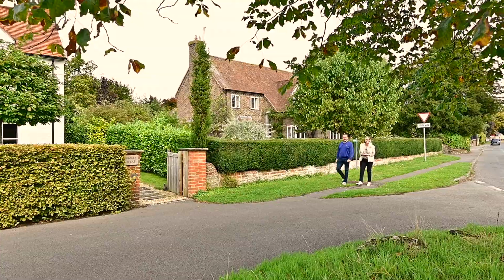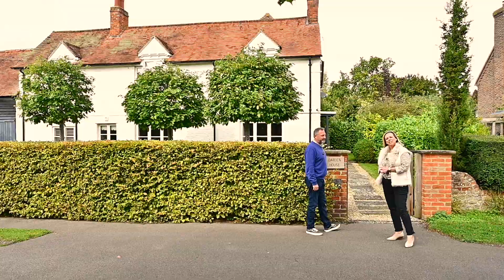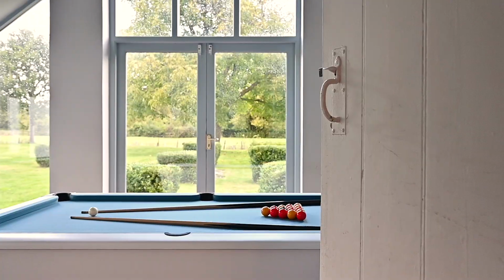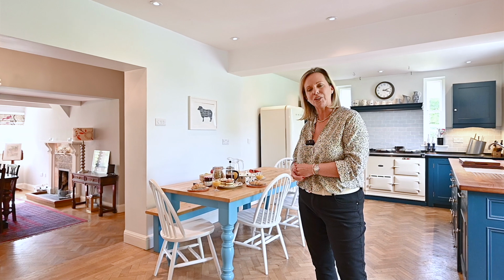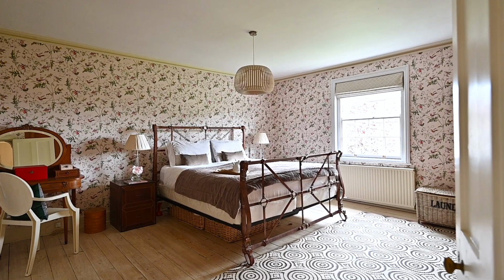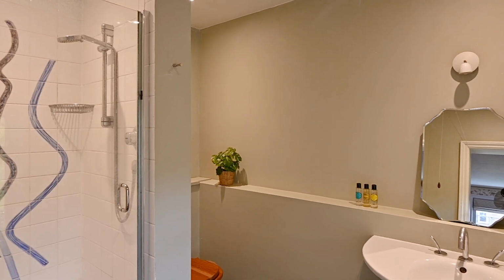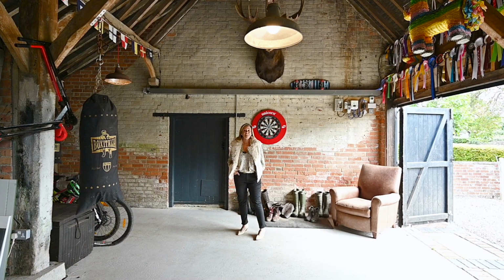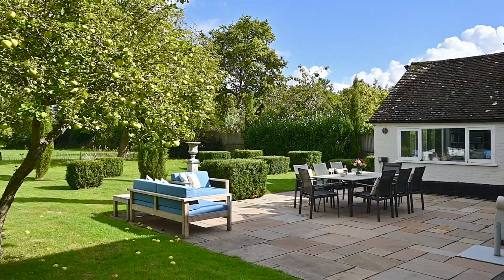17th CENTURY FARMHOUSE | EAST HANNEY, OXFORDSHIRE | STOWHILL ESTATES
Darden House is a stunning 17th-century detached farmhouse in East Hanney, with 3,840 sq ft of versatile living space. Featuring five double bedrooms, a 40ft kitchen/family room, games room, and beautiful gardens. Includes a barn/garage with conversion potential, set on a peaceful no-through road.

Selling the very best homes, in the very best places, Stowhill Estates is the leading boutique estate agent for luxury homes in Oxfordshire, Berkshire, Gloucestershire and The Cotswolds.  We are a dynamic team of experienced agents specialising in bespoke property marketing for discerning home owners with unique properties to sell.  Our passion for presenting and marketing the finest homes in the light they deserve is what sets us apart.